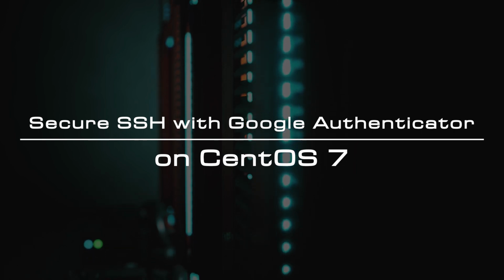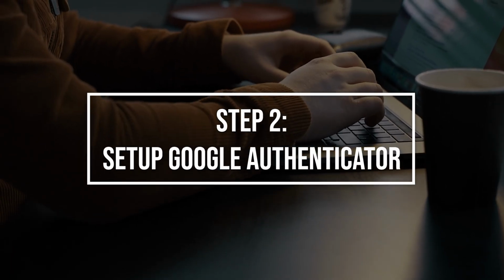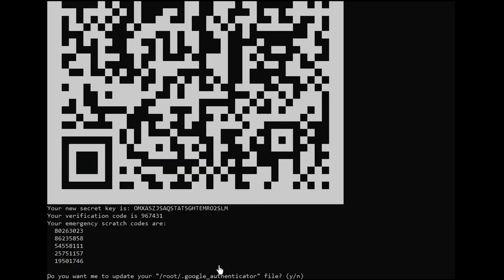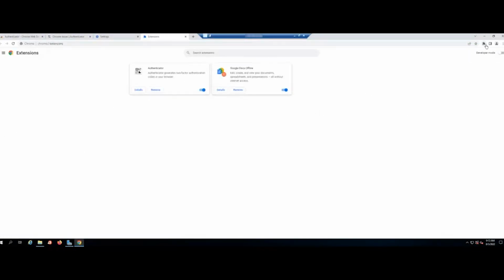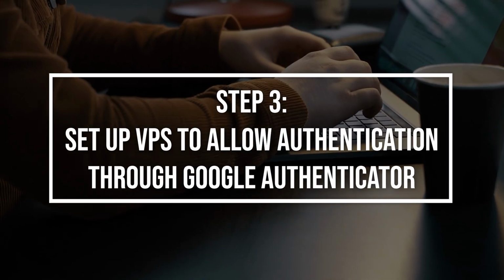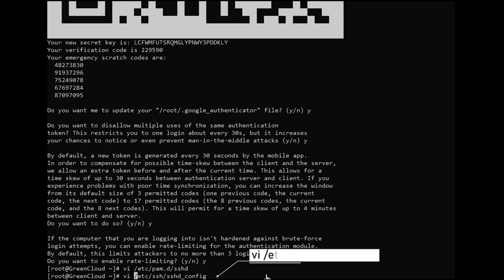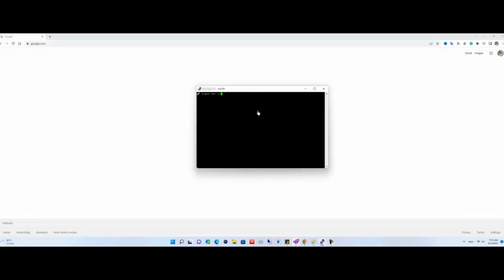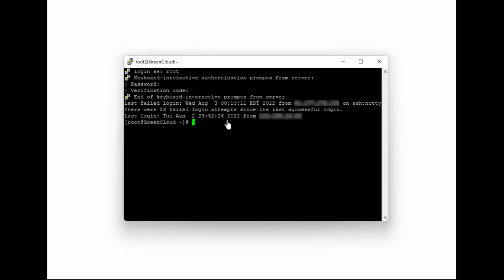Secure SSH with Google Authenticator on CentOS 7 | VPS Tutorial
By default, SSH already uses secure data communication between remote machines, but if you want to add some extra security layer to your SSH connections, you can add a Google Authenticator (two-factor authentication) module that allows you to enter a random one-time password (TOTP) verification code while connecting to SSH servers. You’ll have to enter the verification code from your smartphone or PC when you connect.

The Google Authenticator is an open-source module that includes implementations of one-time passcodes (TOTP) verification tokens developed by Google.